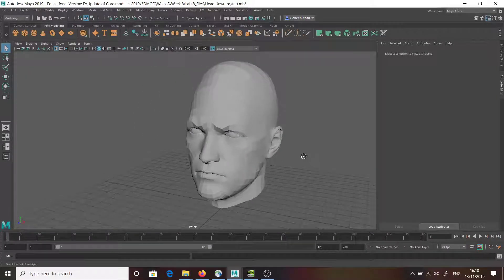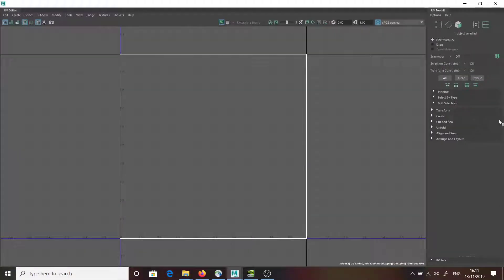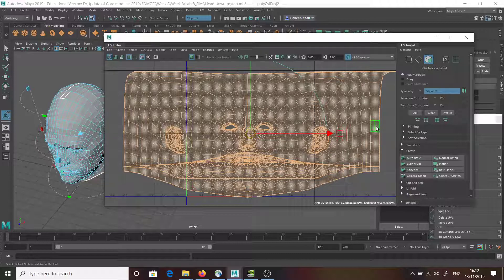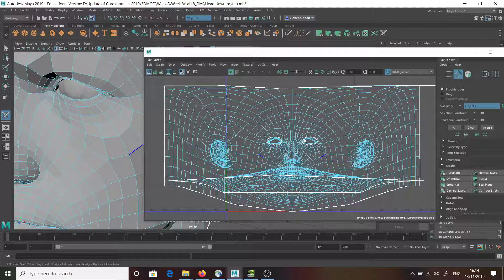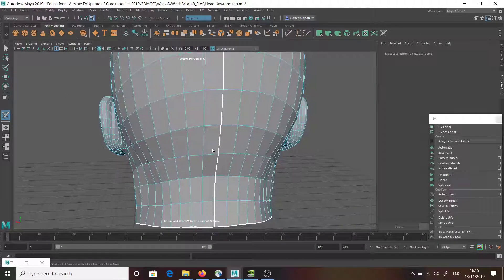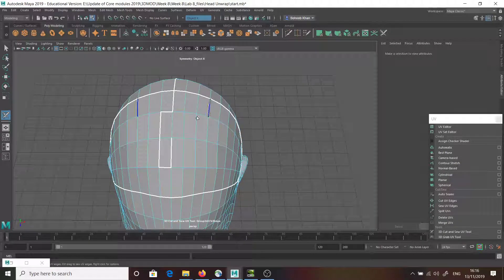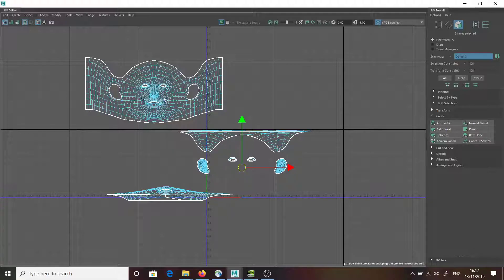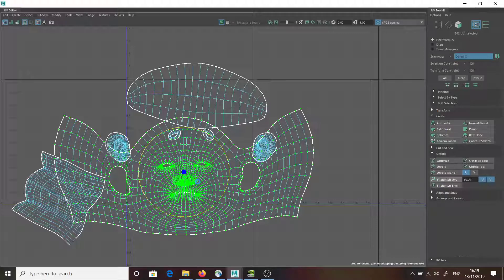Unwrap head Maya 2019 Part 1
Unwrap head Maya 2019